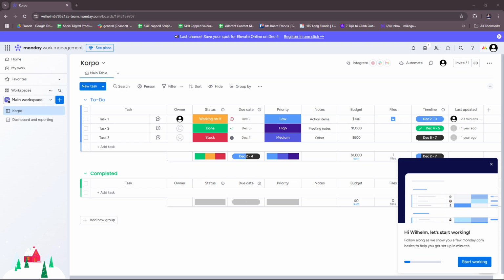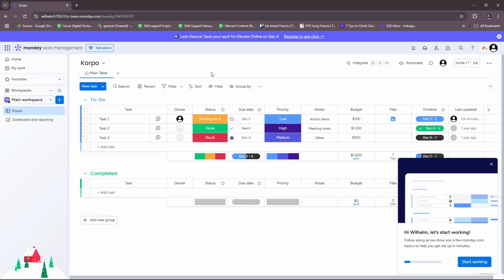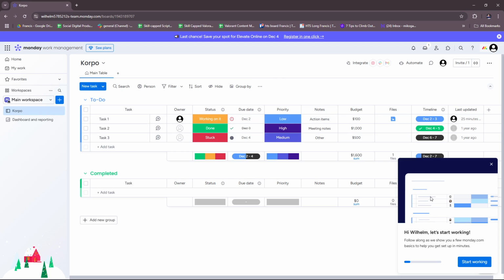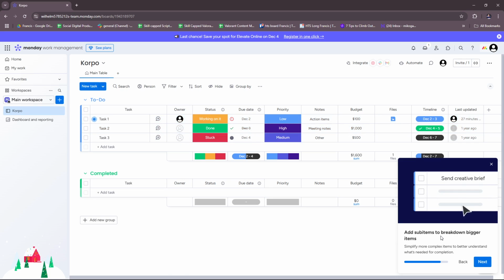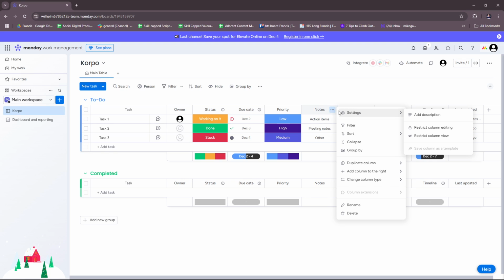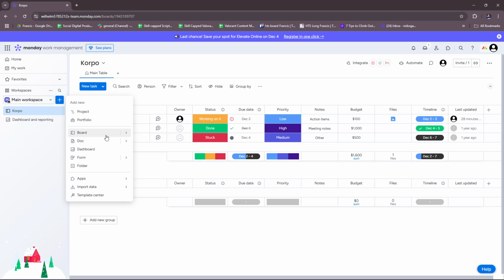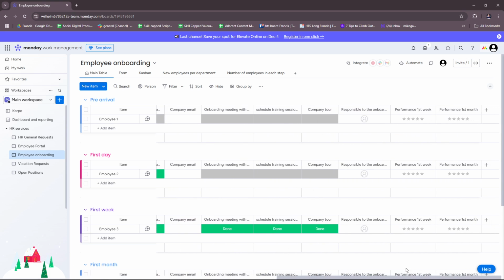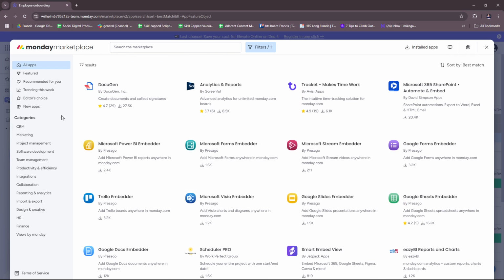Monday.com Work Management Tutorial | Step-by-Step Guide for Teams